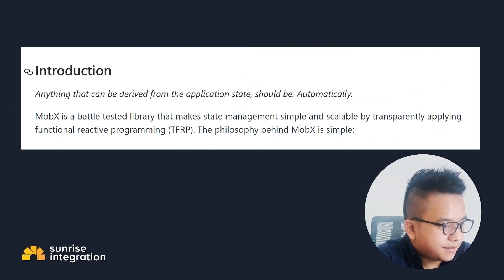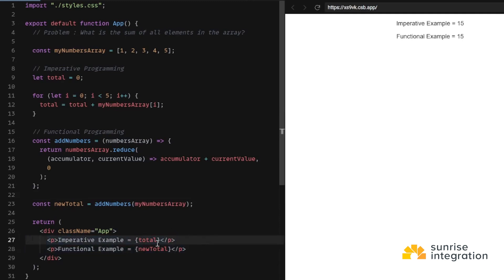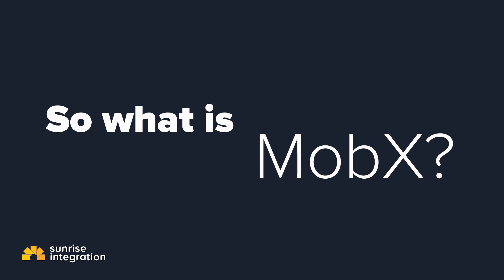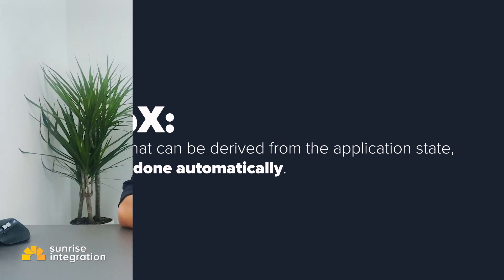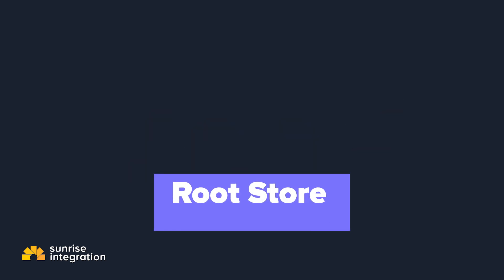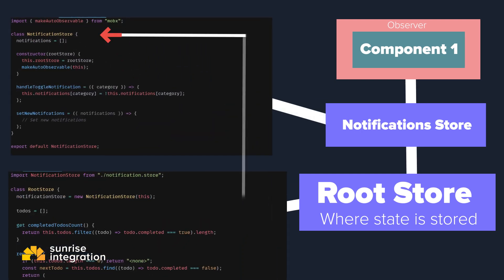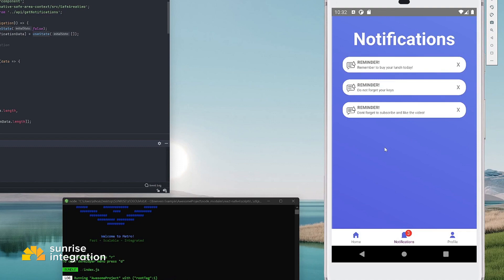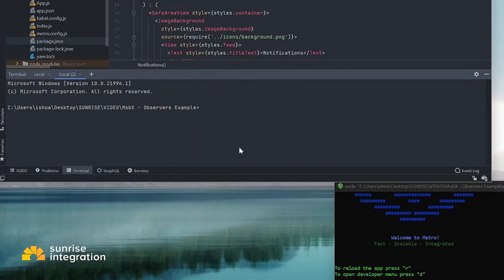Why you should use MobX with React.js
Isn’t it frustrating when there’s a bug somewhere in your hierarchy of state that seems impossible to find? How about when you want to add another team member to join your next multi-million dollar project but it takes too much time to explain how it was written? Let’s be honest, no one wants to deal with 1000 lines of code files. Even if that isn’t an issue, you don’t want to constantly write boilerplate code that gets in the way of focusing on more important tasks. All of these frustrations are easily solved using a state management tool like MobX. MobX is straightforward, automatic, and most importantly, provides your project with architectural freedom. Let’s quickly dive in and see what MobX can do.

MobX is a battle tested library that makes state management simple and scalable. When you're developing with React.js and need a solid state management package, MobX is the way to go. State management is an integral part of developing JavaScript applications especially when you're working with React and React Native.

In this tutorial, we'll give you a quick overview on using MobX in your React Native projects. Handling all the data in your application can get overwhelming especially when your app grows in size. State management is the process of handling this data and how everything gets updated and passed from one component to another.